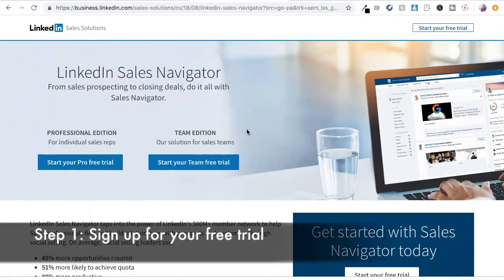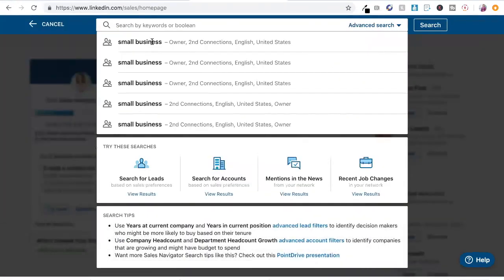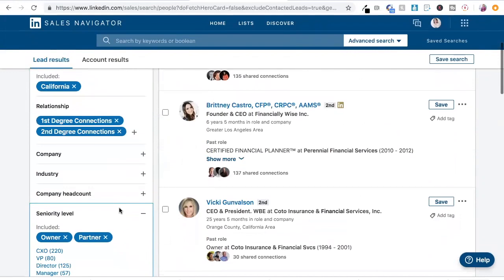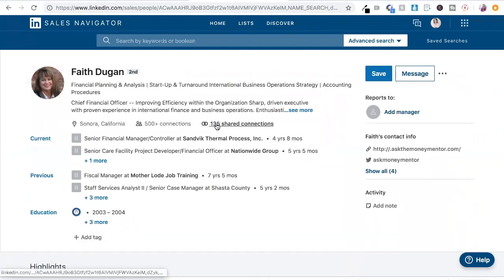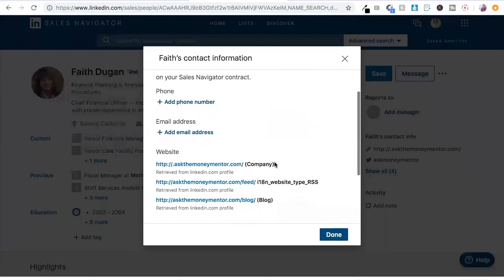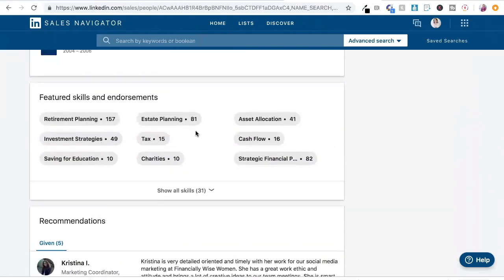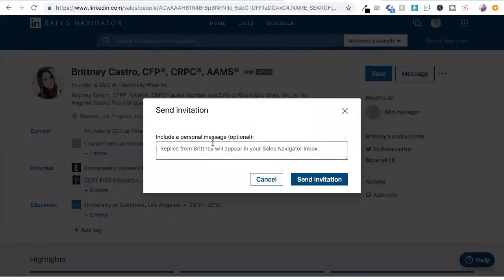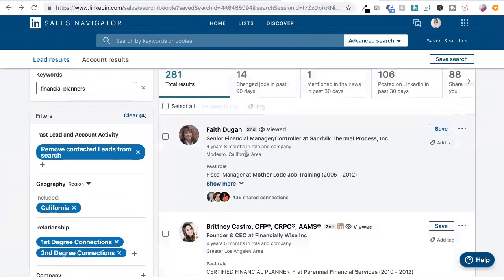How to Use Linkedin Sales Navigator Effectively|Tips to Generate Leads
How to use linkedin sales navigator effectively with usable tips to generate leads for your business. Download The Complete Guide to Social Selling on LinkedIn

Amy Walker is a small business and entrepreneur coach. She helps business owners build a stronger business while maintaining life balance.

Want to know how to use linkedin sales navigator effectively? Linkedin sales navigator tips and sales navigator. Another sales navigator tutorial for how to find clients on linkedin. Linkedin leads generation, linkedin lead generation, linkedin marketing, and linkedin marketing solutions can help you find new clients in 2019. Linkedin is one of our favorite platforms on the ceo spot with Amy Walker from Amy Walker Consulting.